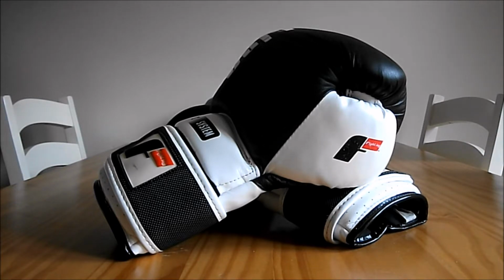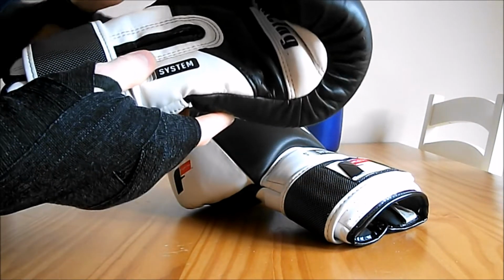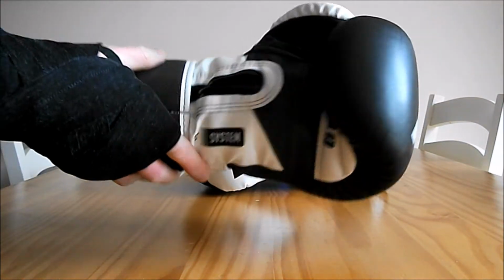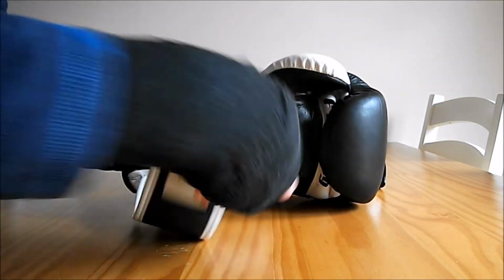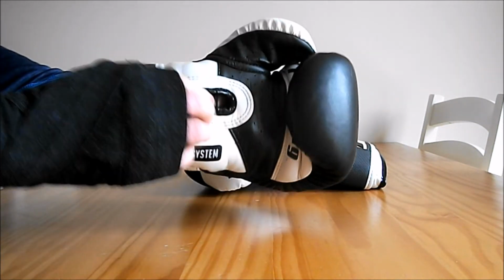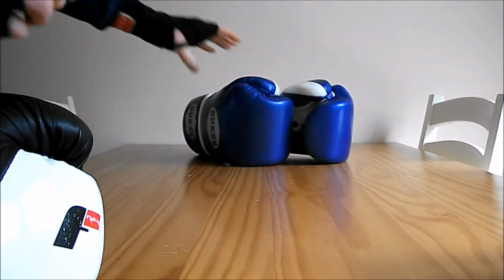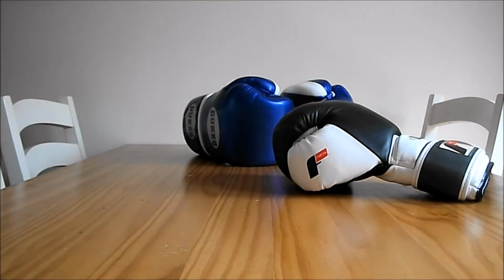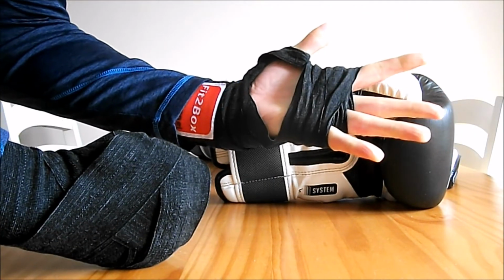Tyson Fury glove manipulation claims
This video has been produced to discuss the rumours circulating that Tyson Fury manipulated his hand inside his glove during the second fight against Deontay Wilder on February 22nd 2020.

The footage being circulated regarding the alledged incident is from their first fight on December 1st 2018, NOT the second fight as claimed.

The gloves that Tyson Fury used in the first fight against Wilder were Everlast (not EverLEST as I say a few times for some reason!).

The gloves that Tyson Fury used in the second fight against Wilder were Paffen Sports.

Both gloves were a silmilar shade of green, which may be confusing the issue slightly, although I believe that this rumour has been created to take away from the victory that Fury secured over Wilder in their second fight with a comprehensive beat down.

Deontay Wilder used Everlast gloves for both fights against Fury. However to distinguish between the fights, Wilder's gloves were ALL gold in the first fight & in the second fight they were black with a gold thumb.

Go to 1.11.30 to hear about the 45lb training vest